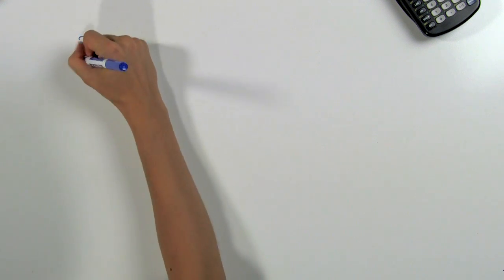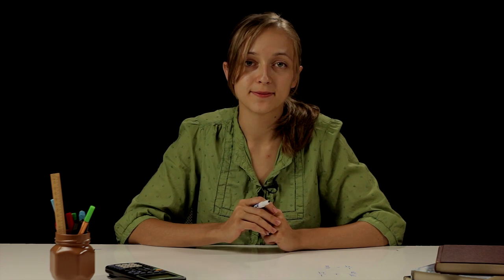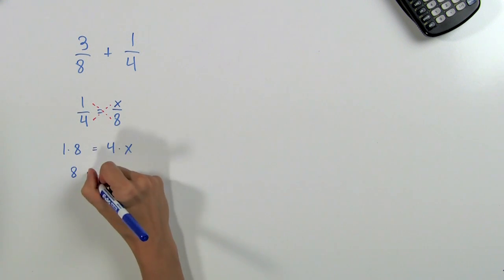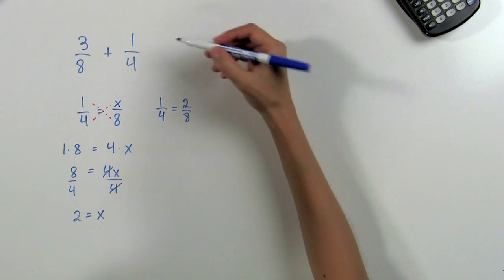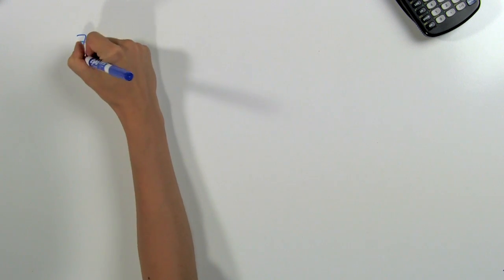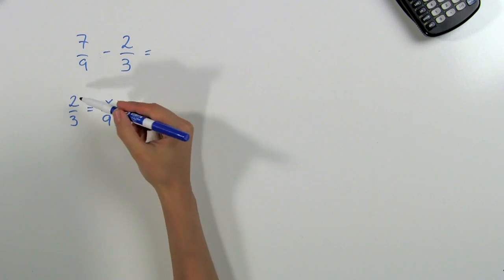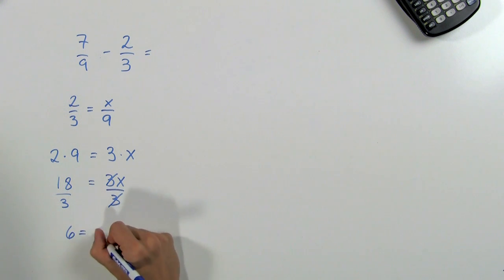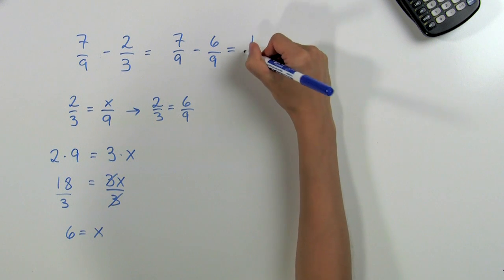How to Add & Subtract Unlike Denominators With Cross Multiplication : Advanced Multiplication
Cross multiplication is going to come in very handy, especially as you begin to add and subtract unlike denominators. Add and subtract unlike denominators with cross multiplication with help from a professional online tutor and academic scholar in this free video clip.

Series Description: Topics covered in advanced mathematics typically include things like square roots, factors and decimal multiplication. Get tips on advanced multiplication with help from a professional online tutor and academic scholar in this free video series.